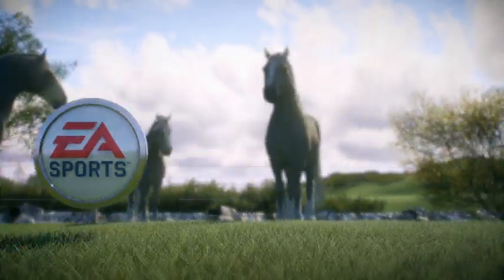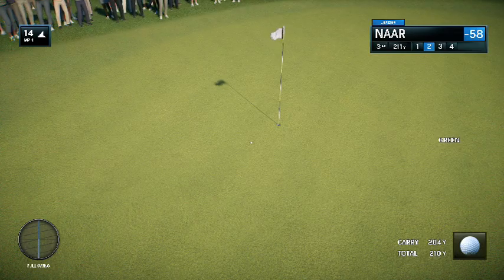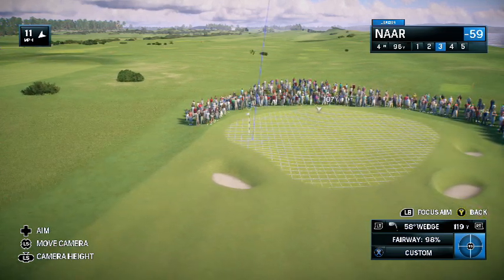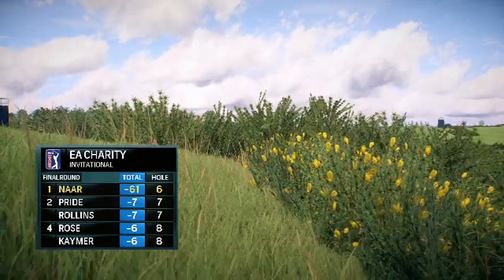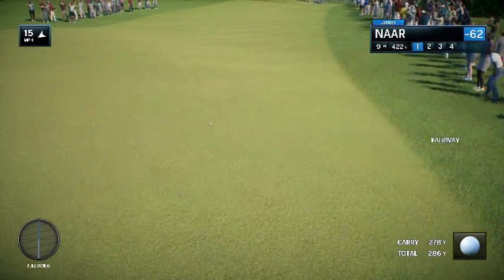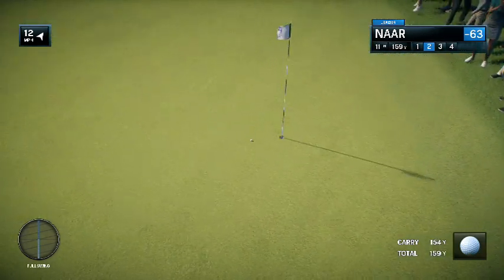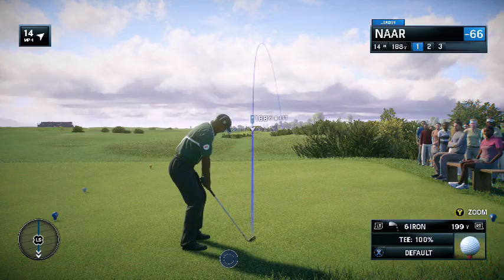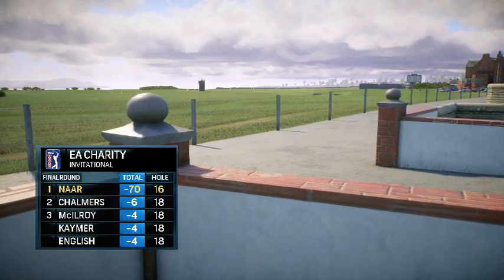My Great Game My Great Capture 2019 06 19 14 36 59